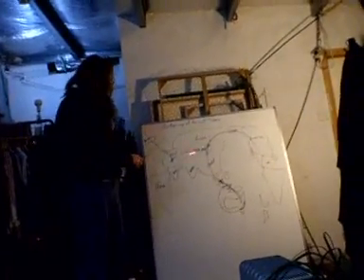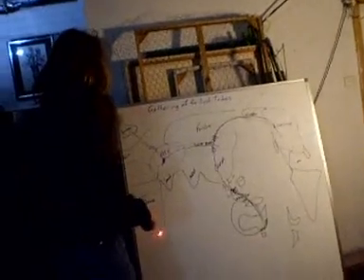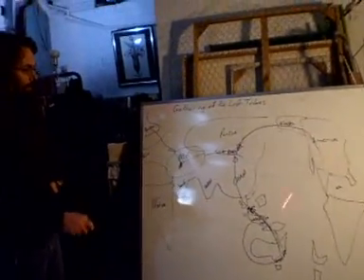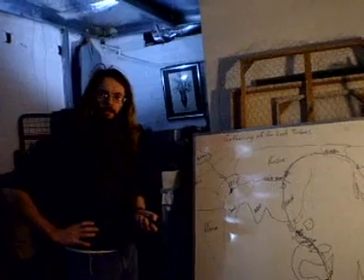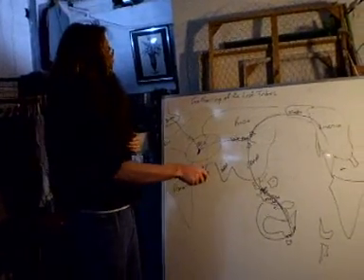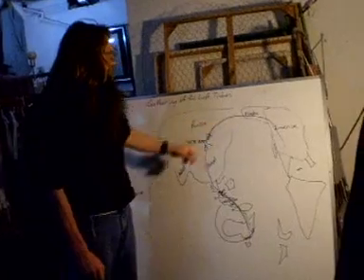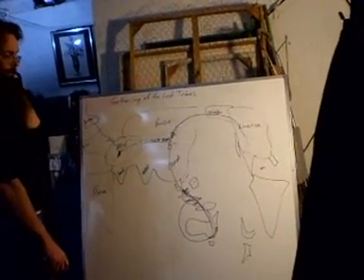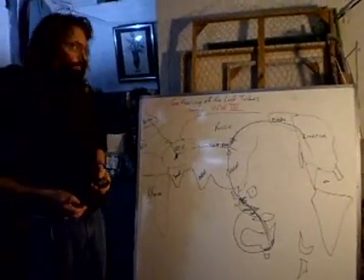20101009 Lost Tribes Return Talk - Part 1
Heh look I am always ready to teach a class, here's one conducted in a garage and filmed. Just give me a whiteboard and I will talk the hind legs off a donkey.

The talk is about the lost tribes returning to Israel from the USA after World War 3. There are two parts to it.